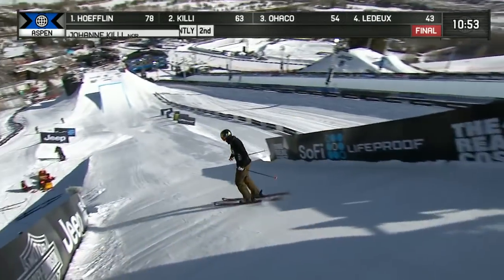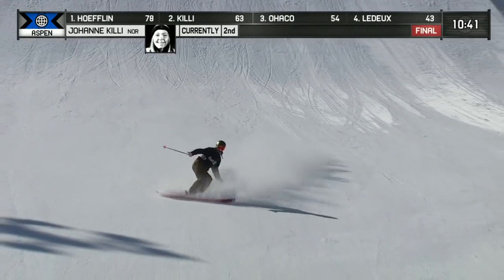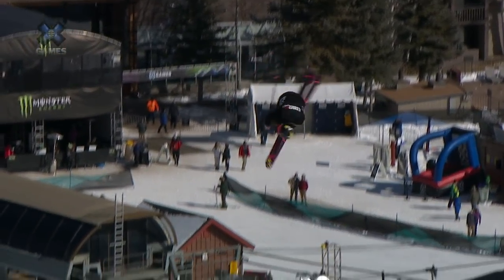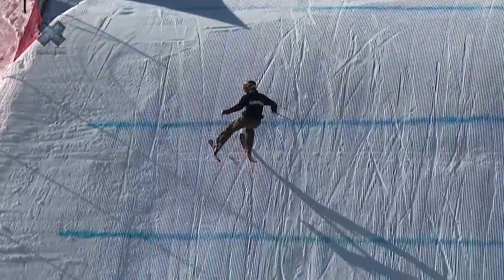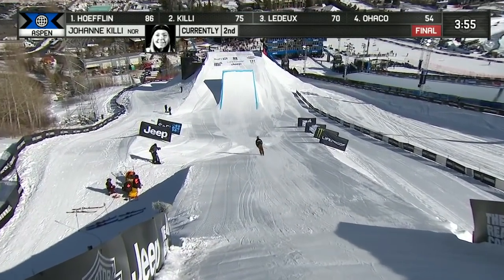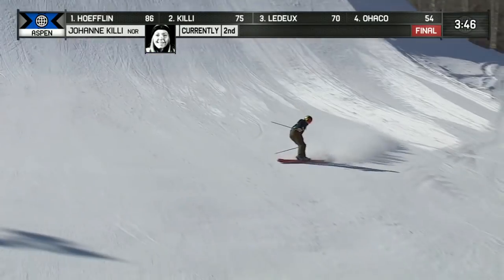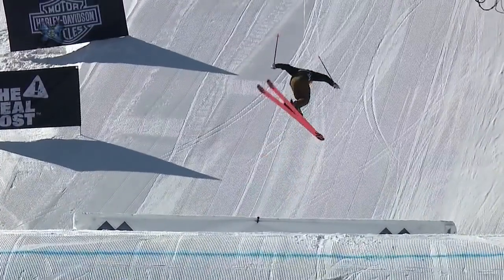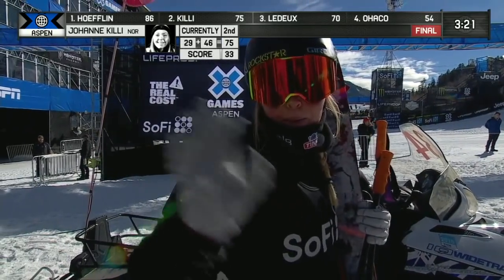Johanne Killi wins Women’s Ski Big Air silver | X Games Aspen 2018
Johanne Killi wins the silver medal in Women’s Ski Big Air at X Games Aspen 2018.